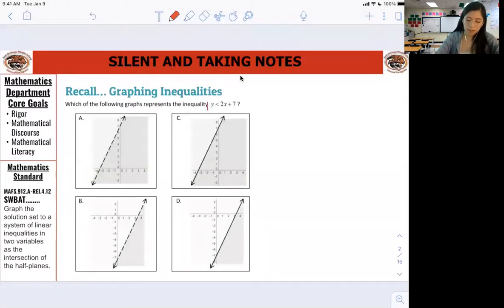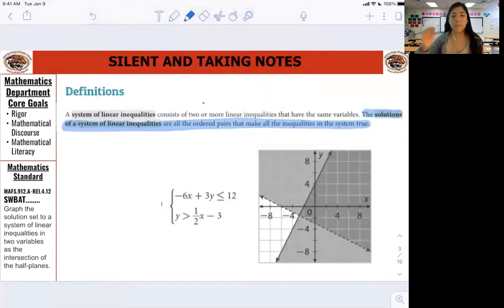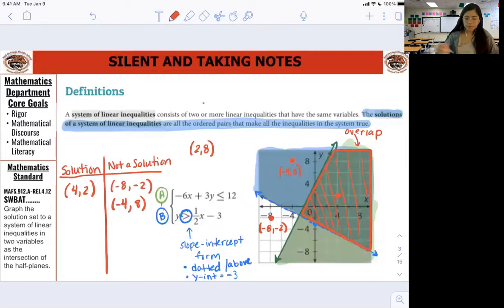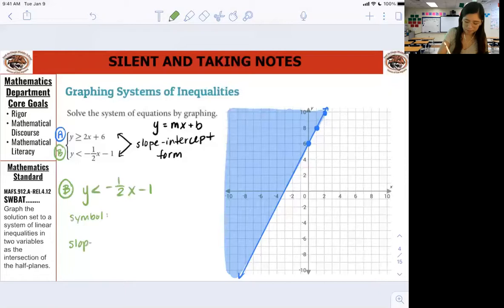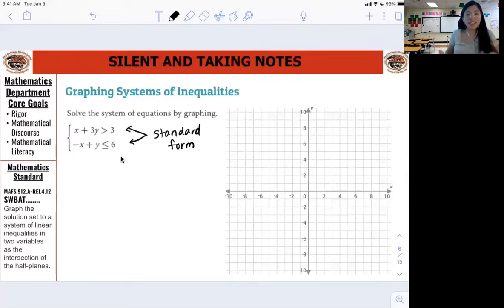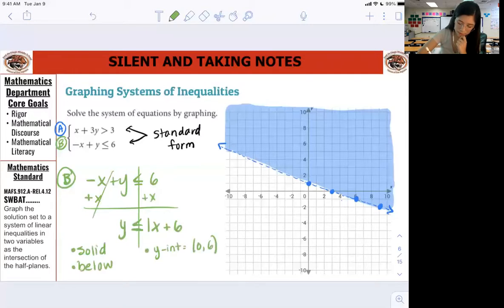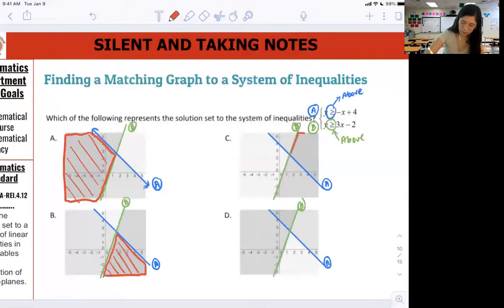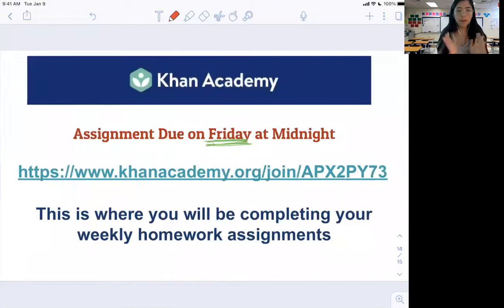January 19th: Graphing Systems of Inequalities